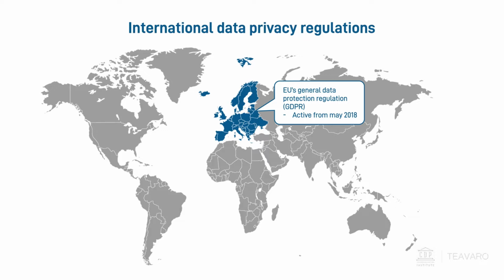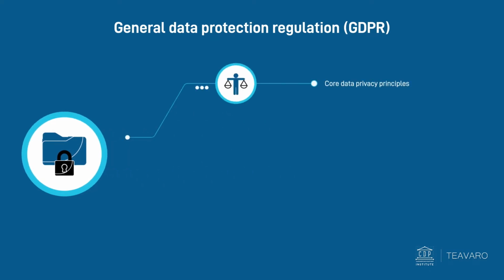How does data privacy legislation affect identity resolution? Featuring Teavaro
Recent changes data privacy has left an effect on identity resolution and many countries have opted for these changes. With the increase demand in privacy strictness, marketeers must think on innovative way of solving identity resolution. For in-depth overview on the topic, have a peek into our video.